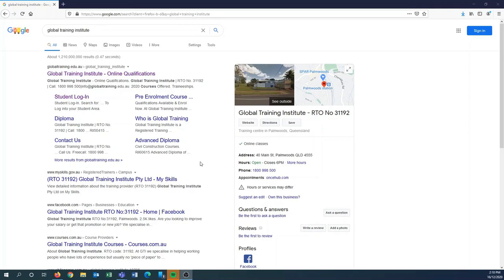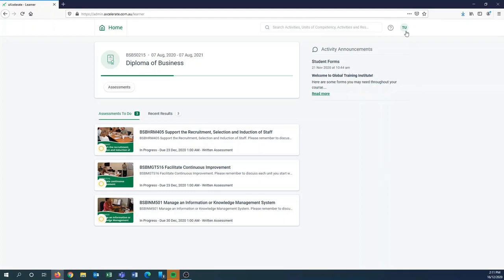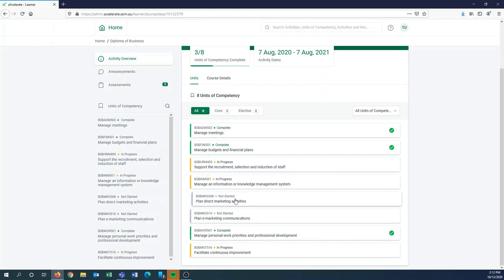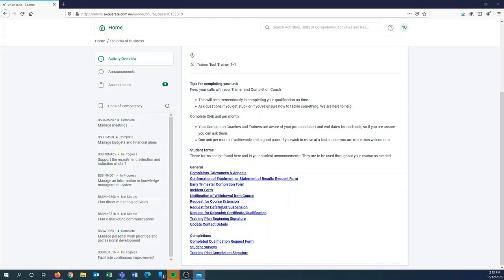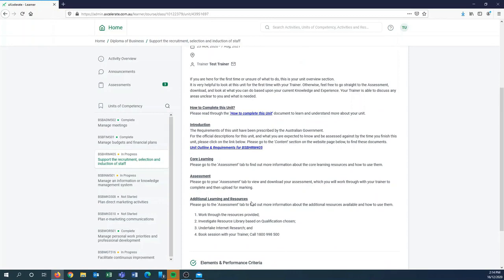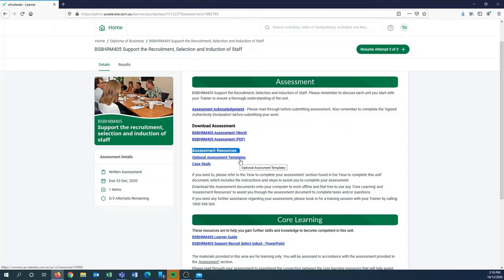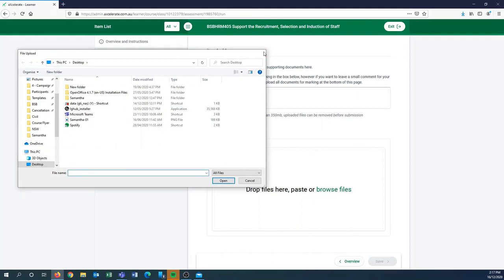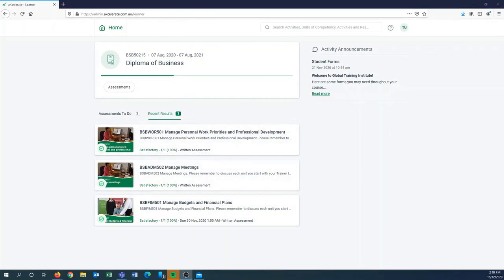Using the Axcelerate Learner Platform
How to use and navigate the Global Training Institute aXcelerate Learner Platform.